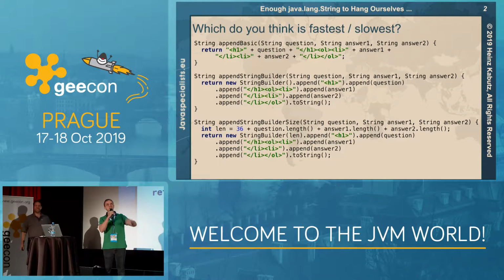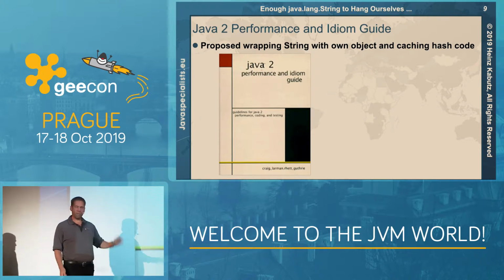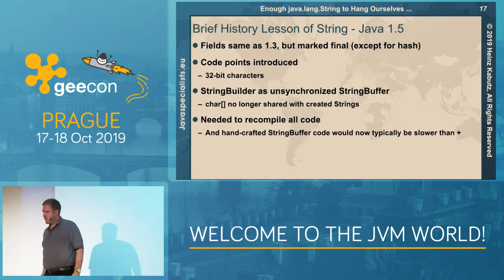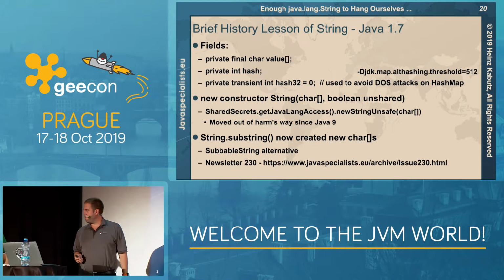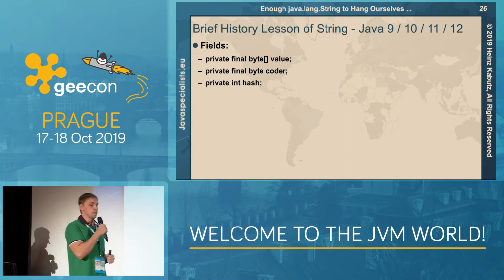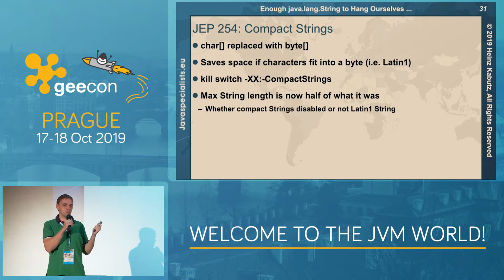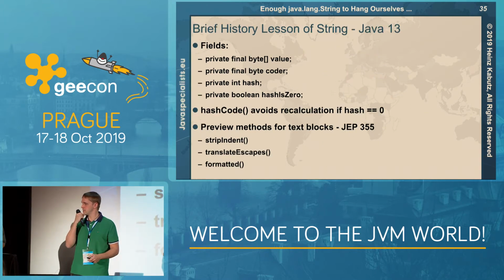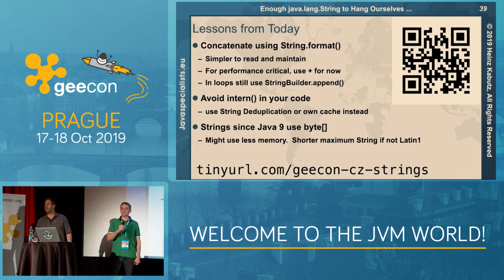GeeCON Prague 2019: D. Vyazelenko / H. Kabutz - Enough java.lang.String to Hang Ourselves...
Is it better to write '' + 42 or Integer.toString(42)? How much memory can you save if you intern() all your strings? How can String Deduplication reduce your memory footprint, and what does it cost? And how much memory will Java 9 strings save in Bulgaria? What is the maximum length of a constant string? And a dynamic string? How much faster is the new StringBuilder().append('Hello ').append(name).toString() than 'Hello ' + name? What are intrinsics, and how do they relate to strings? Are strings really immutable? How can you efficiently create substrings? You’ll get answers to these and many more questions in this session.